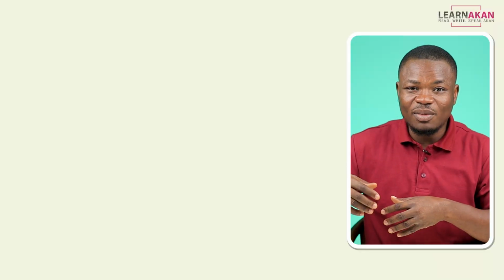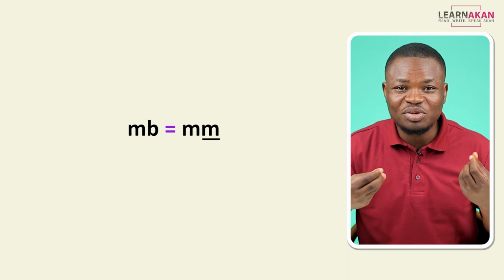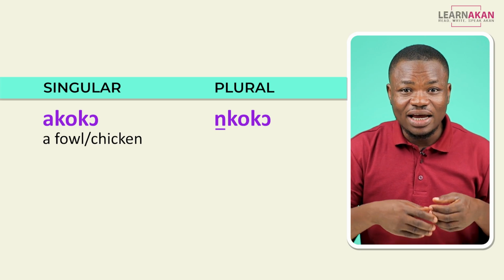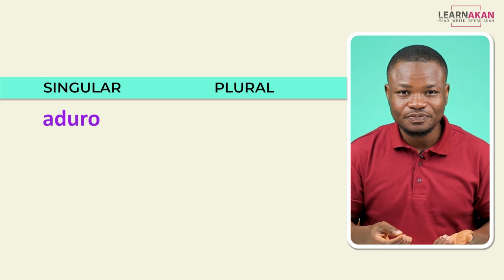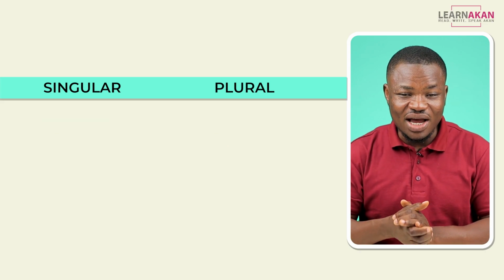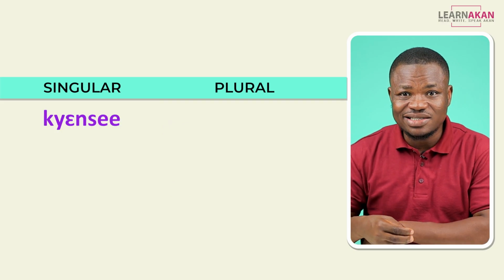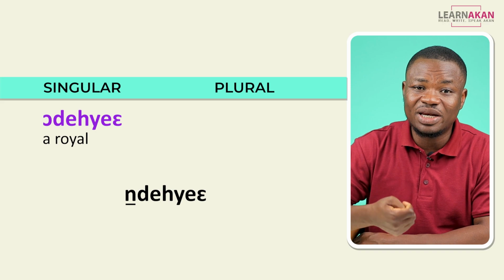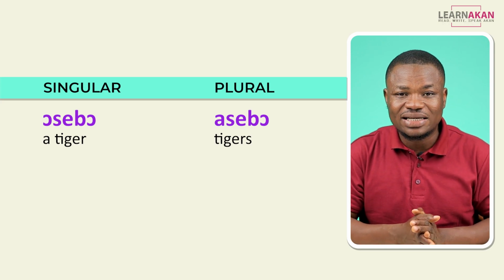Forming the Plurals of Twi Nouns That DO NOT Begin with M, B, P, F | LEARNAKAN.COM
Welcome to our second video in the TWI PLURAL NOUN FORMATION series. In today's lesson we will be learning how to form the plurals of Twi nouns whose initial consonants/non-vowel sounds are neither m, b, p, nor f.

Recap of our last plural formation lesson - 0:00
Forming the plurals of Twi nouns that DO NOT begin with m, b, p, f - 00:27
1st point to note - 01:43
2nd point to note ('nd' assimilation) - 02:25
Examples - 03:43
Twi nouns that begin with digraphs - 08:32
1st point to note ('ndw' assimilation) - 09:19
Examples - 10:13
2nd point to note ('ngy' assimilation) - 11:33
Examples - 12:06
Exceptions - 13:57
Examples (exceptions) - 15:10
Outro - 18:16